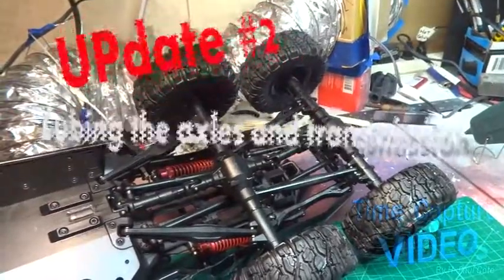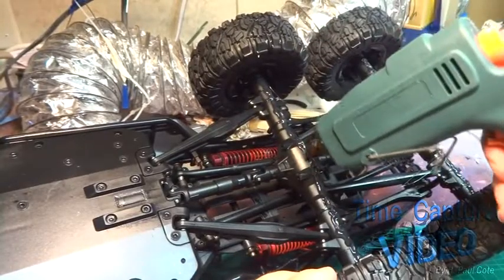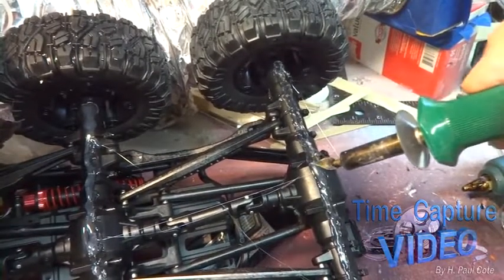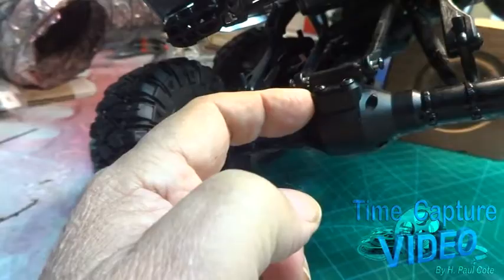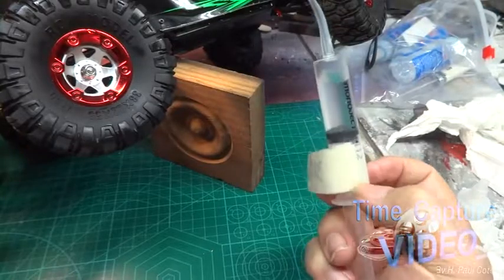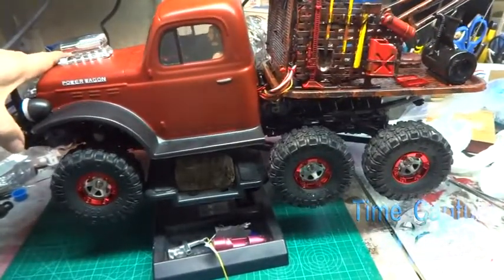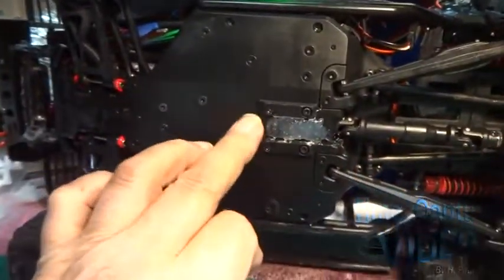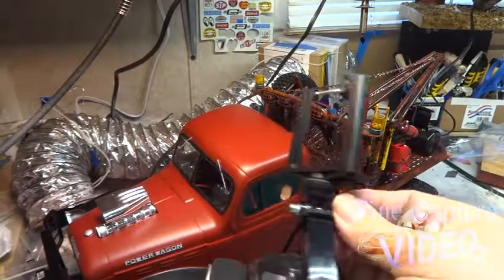Update #2 of Lubing and Running RC 1946 Wrecker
other Video topics
RC, Mad Max Style, apocalyptic car, Games first-person or third person can kill zombie on PC computer
go online and have fun action and suspense with gaming fallout on duty
new Vegas and Saints Row games and video Internet and old games
are part of one cars trucks boats motorcycles gamers ok now rock crawlers
use a PlayStation or Xbox with 3d Drone upair one for Racing is a virus
with 4k 2k game should not be a walkthrough of apocalypse car.